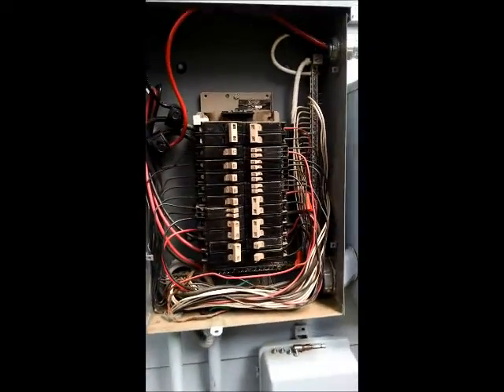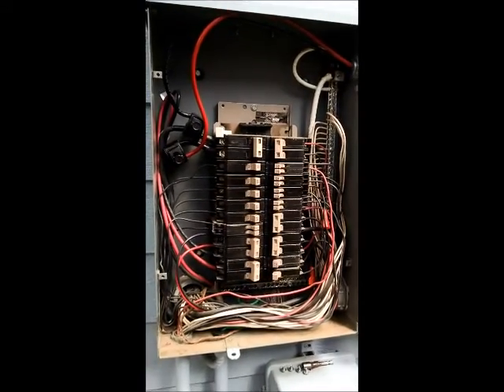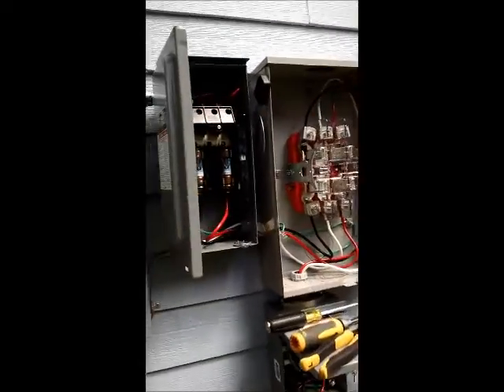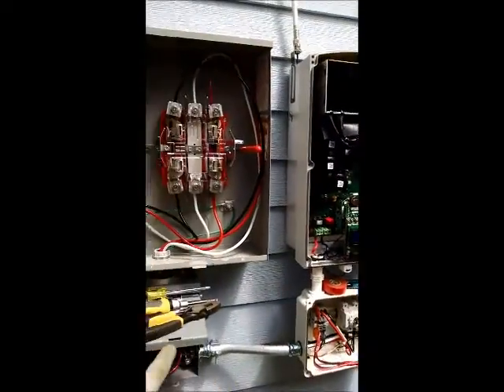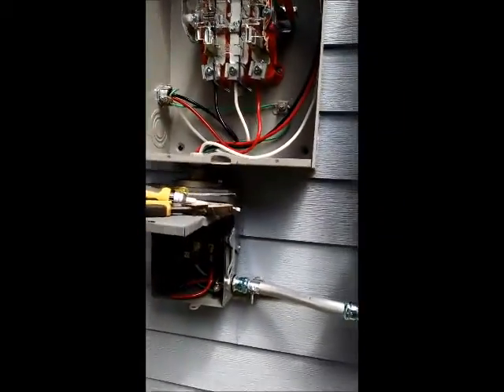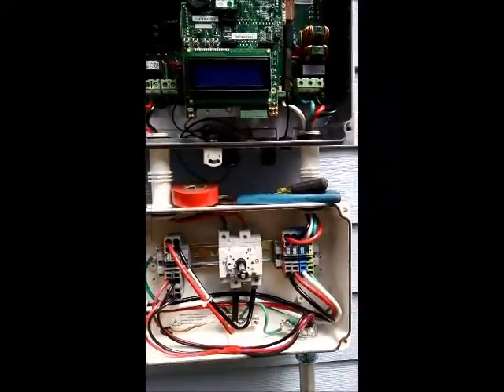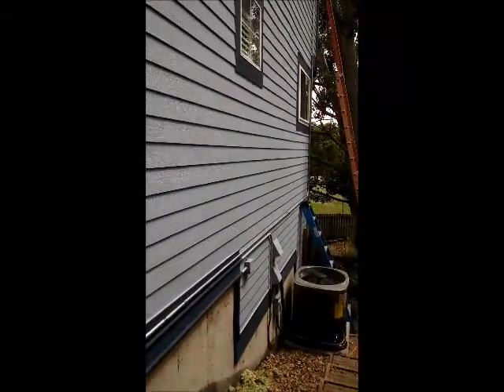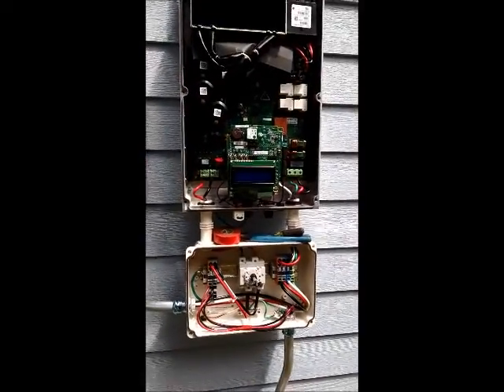Solar BOS overview video with line side tap Better Res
Quick overview of a Line-side tap installation with a SolarEdge Inverter.